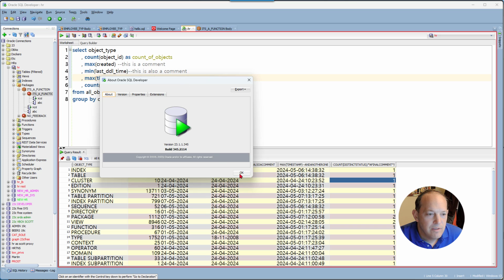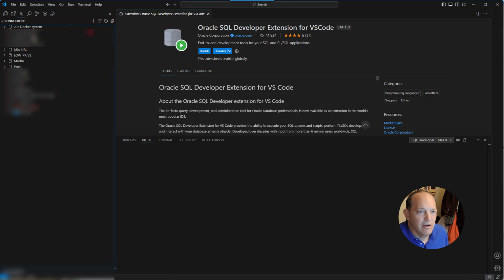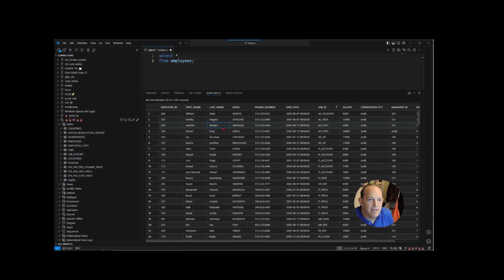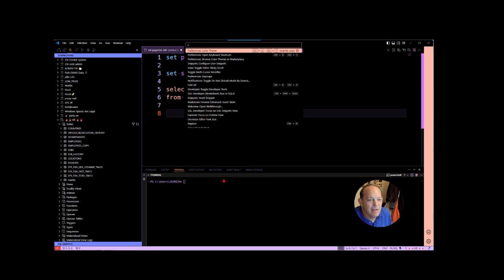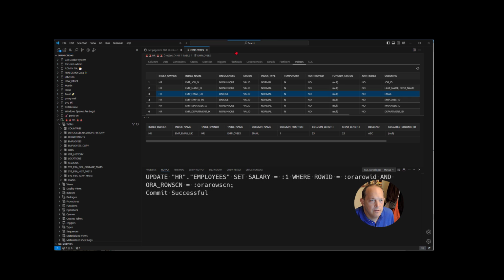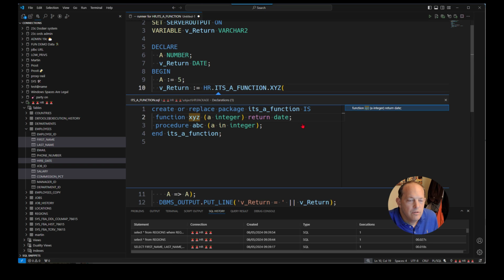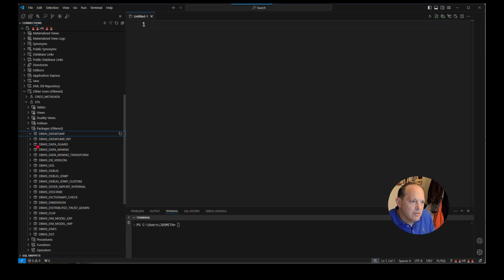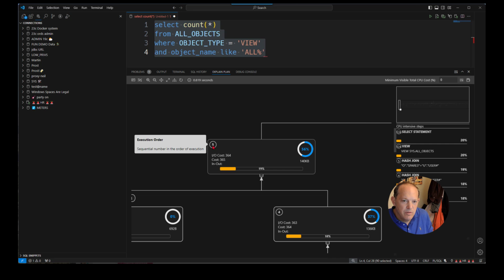Getting Started and Overview for Oracle SQL Developer extension for VS Code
A "quick" overview of our new VS Code extension for the Oracle Database, AND the future of Oracle SQL Developer!

Chapters:
 00:02:35  Finding SQL Developer in the VS Code Marketplace
 00:04:30  Database Connections
 00:06:15  Running Queries
 00:07:50  Running Queries via the Command Line (SQLcl)
 00:10:10  Opening Database objects...from your code editor
 00:11:37  Extension Settings & Preferences
 00:12:35  Browsing the dictionary using virtual file system breadcrumbs
 00:13:00  Drag & Drop to generate SQL
 00:13:22  Code assistance - keywords and object names
 00:15:10  SQL History
 00:15:40  Peek into PL/SQL definitions
 00:16:34  Database Object Context Menus - disabling all Foreign Key Constraints for a table
 00:17:07  Filtering - objects and schemas in your connection tree
 00:19:50  Text and Visual Explain Plans for your SQL